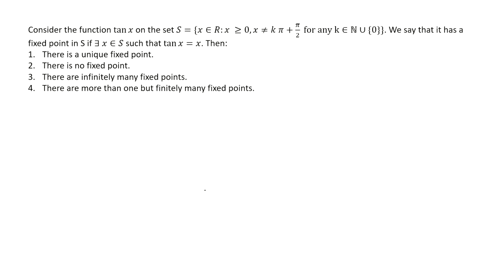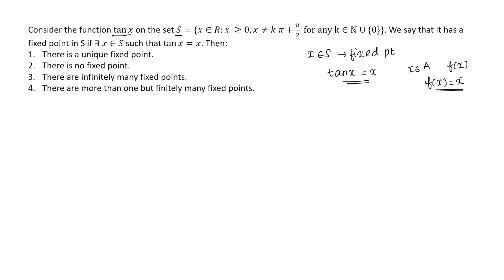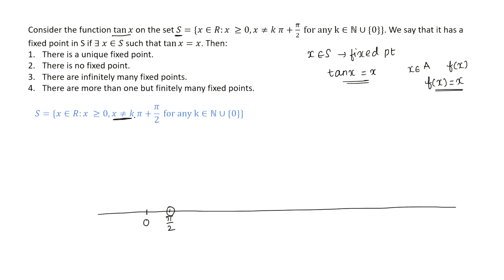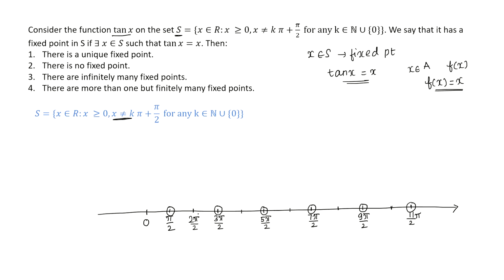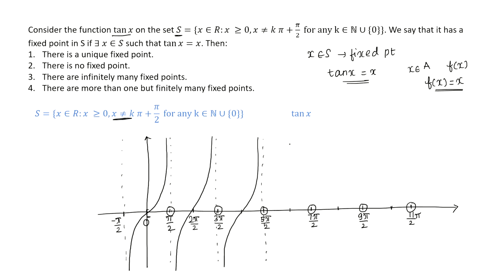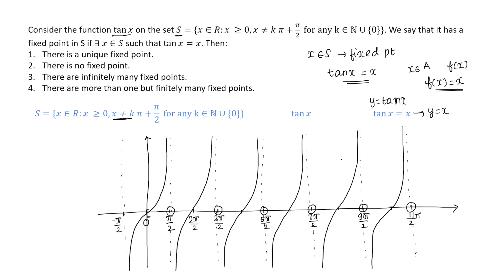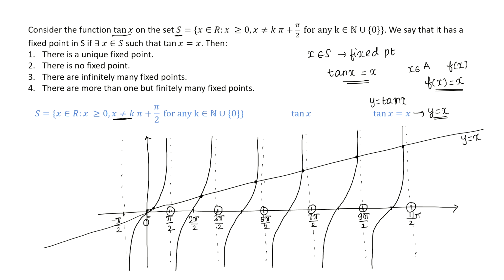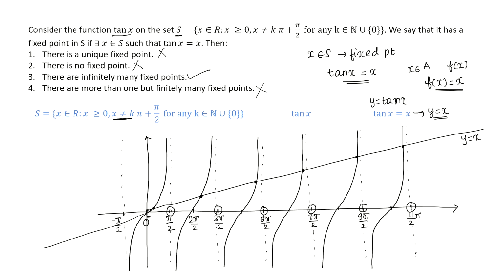CSIR-NET| DECEMBER 2018 | MATHEMATICS | FIXED POINTS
Here we are discussing the topic of fixed points.